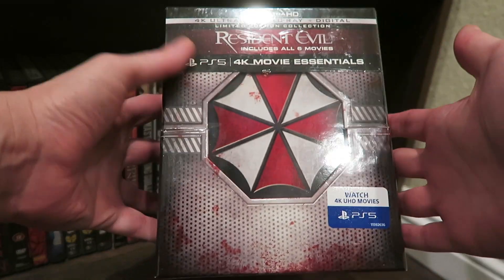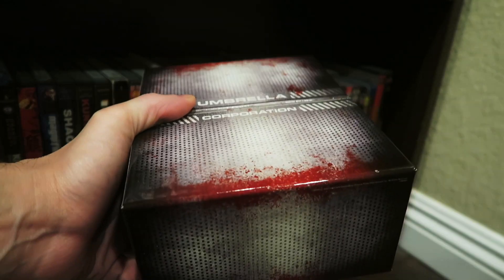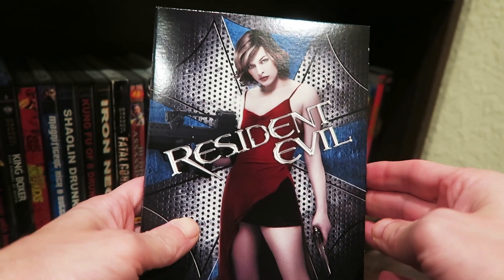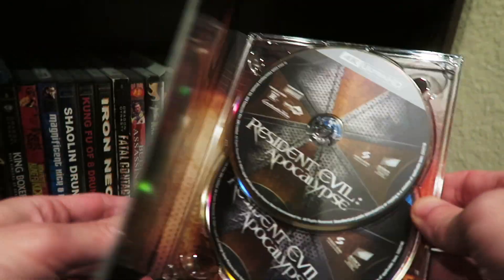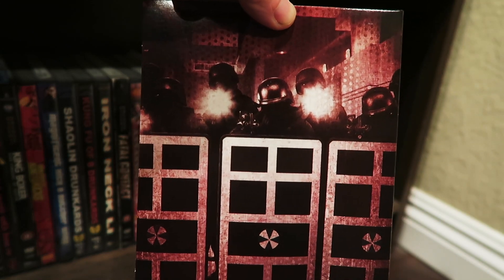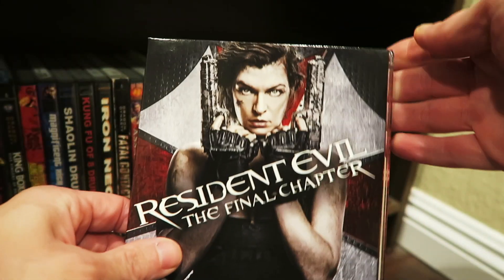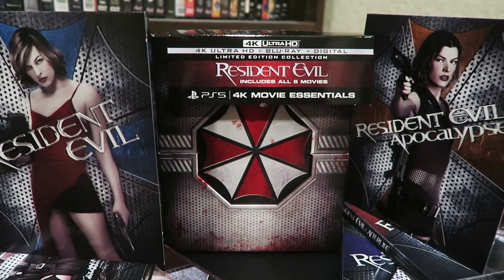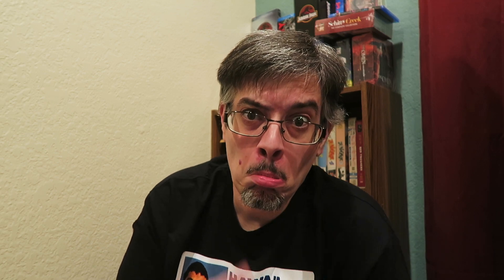Resident Evil: The Complete Collection Limited Edition 4K Ultra HD Unboxing And Review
▶Mailing Address
Brendan Mitchell

▶New Release: DEAD KANSAS / AN HOUR TO KILL: 2-in-1 DVD combo pack from Alpha Video